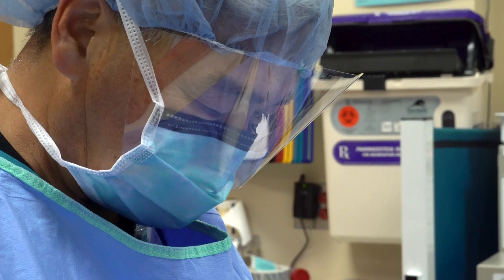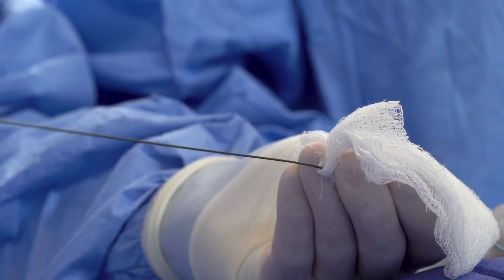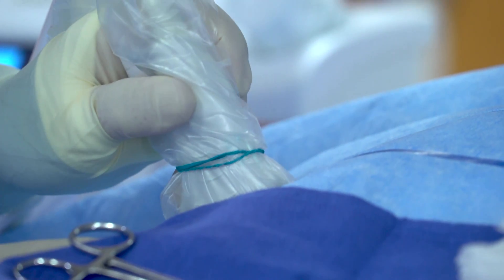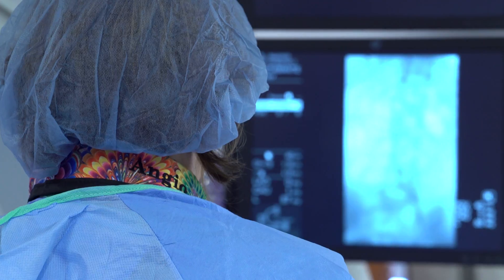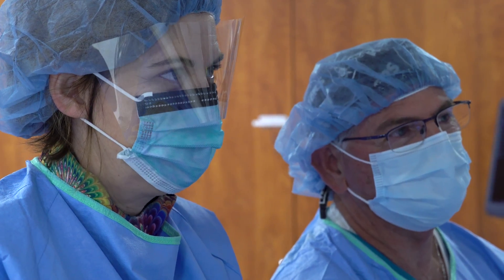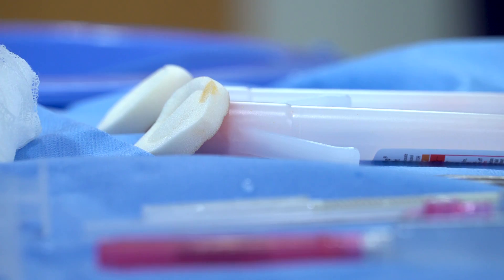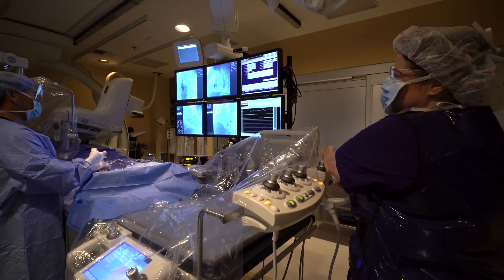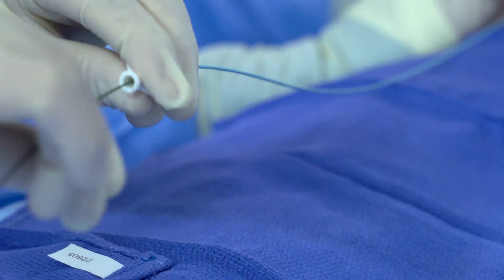Cardiac and Vascular Imaging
Cardiac Interventional (CI) and Vascular Interventional (VI) technologists work in a highly specialized field operating sophisticated imaging equipment. This technology provides detailed fluoroscopic images of the human body, assisting physicians with quality patient diagnosis and treatment.
The Cardiac and Vascular Imaging area of emphasis within the BS in Radiation Sciences (BSRS) program is a full-time, eighteen-month program that requires 6 quarters beginning in the summer. During the program, students take formal coursework along with clinical instruction.